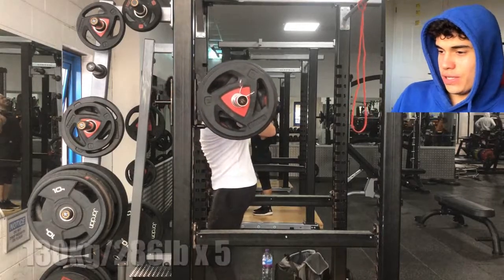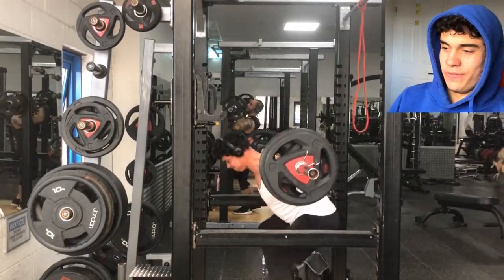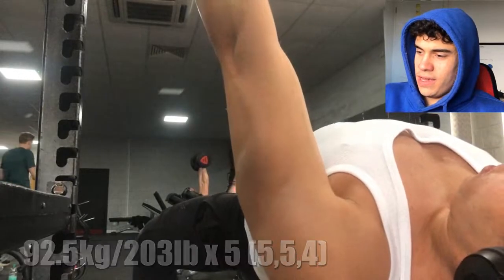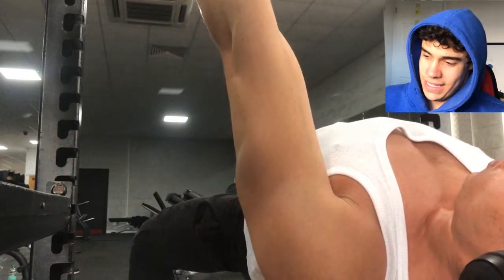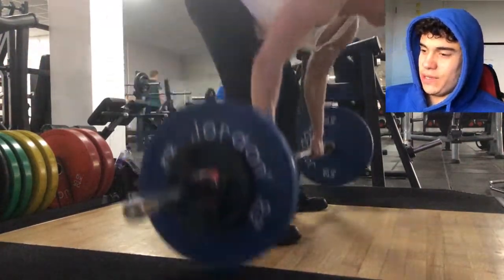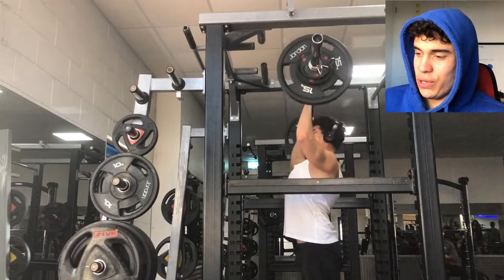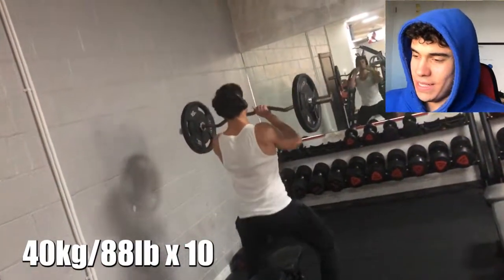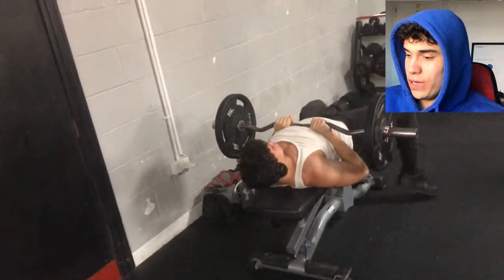Starting Strength/AlphaDestiny NLP#4 | 2nd March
In this video, I show you another day of my training, this time with a facecam type shit.

*I do not take credit for any auido or video clips included in this video by someone else. All owners mentioned above*